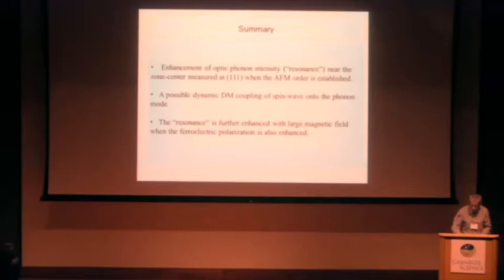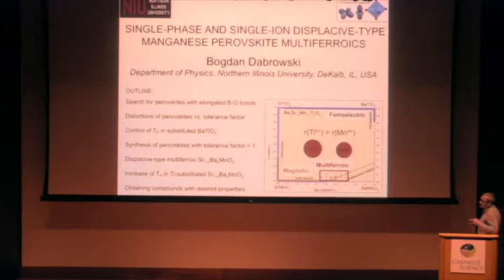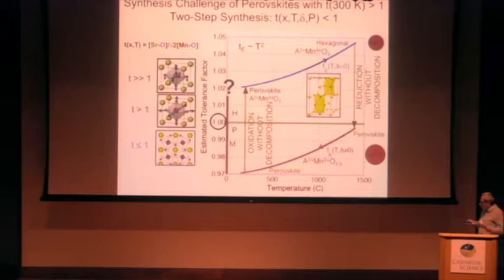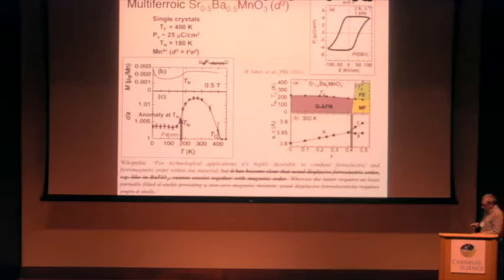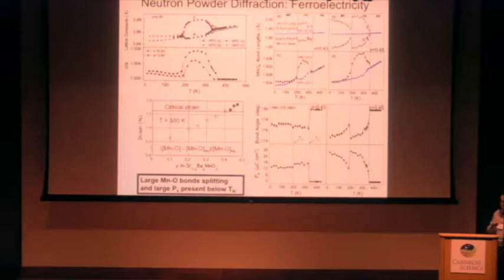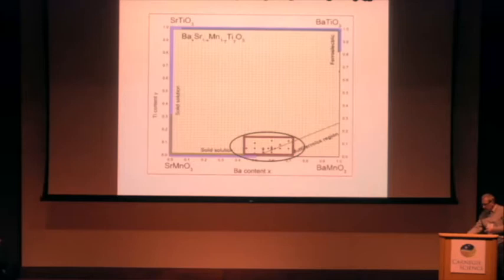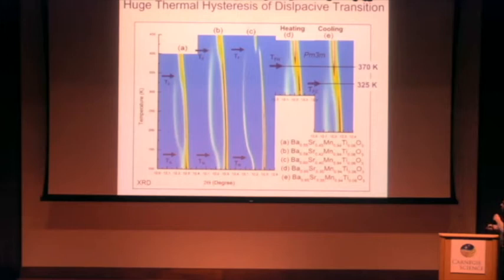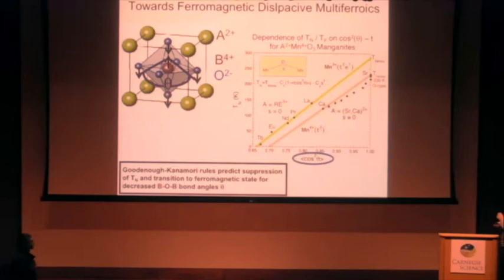Ferro2018.1.29.18.18 20 B Dabrowski